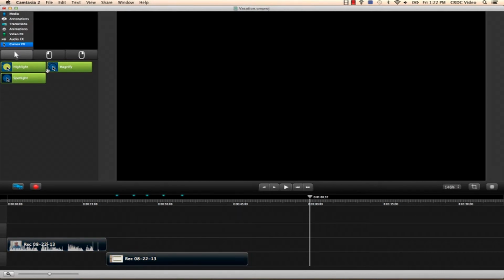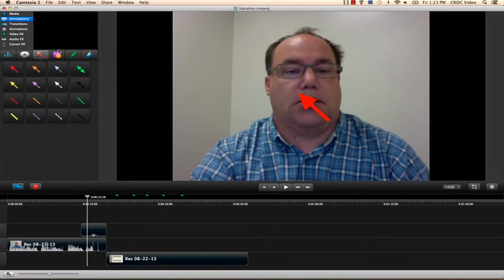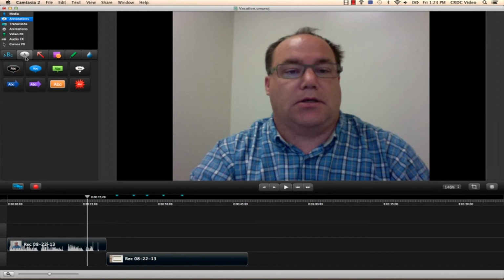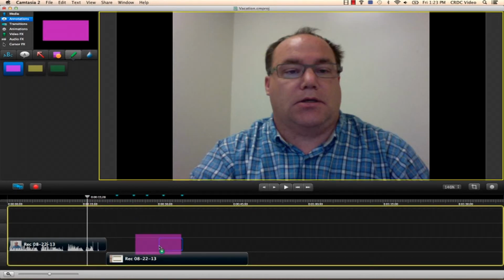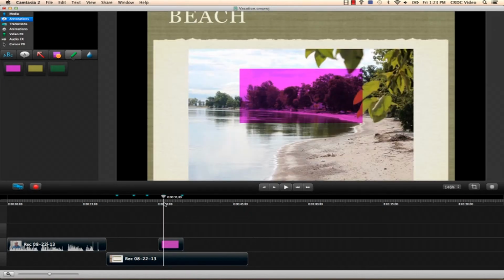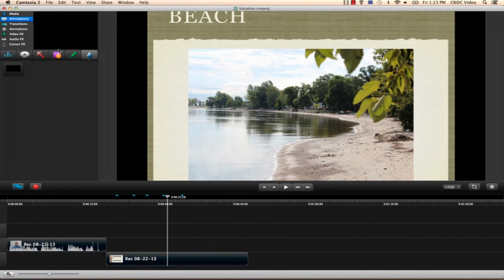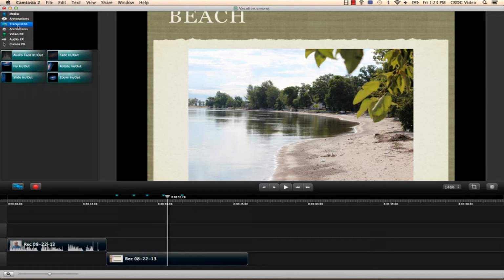Video Tips: Camtasia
This video demonstrates how you can use Camtasia to record your desktop and camera along with a few features of Camtasia.